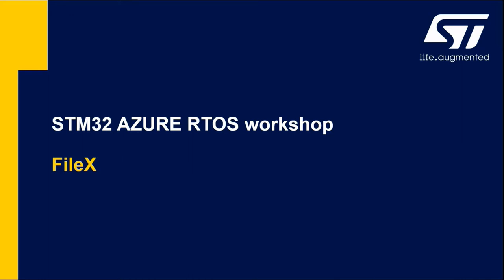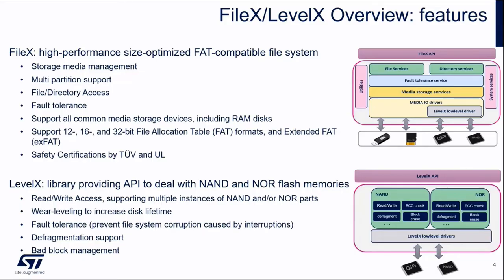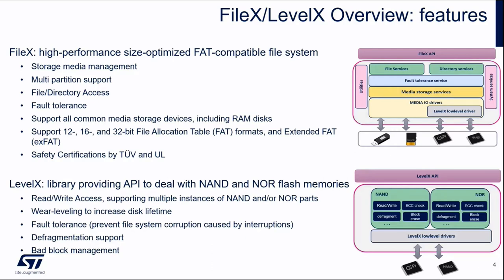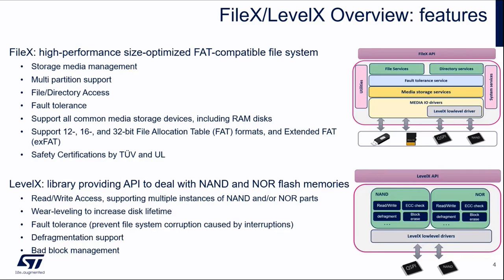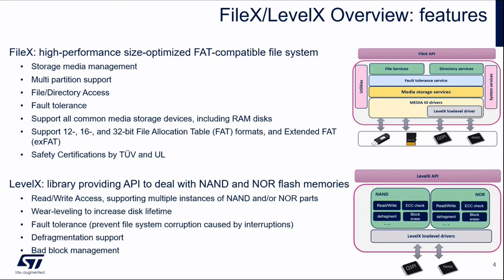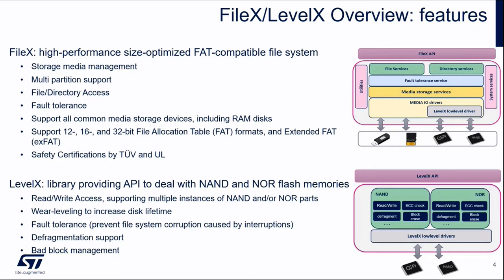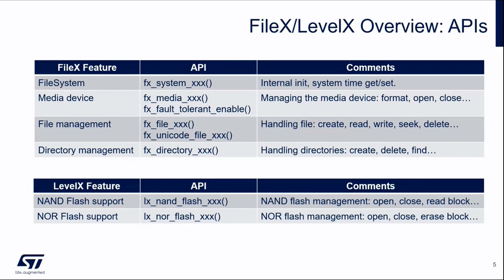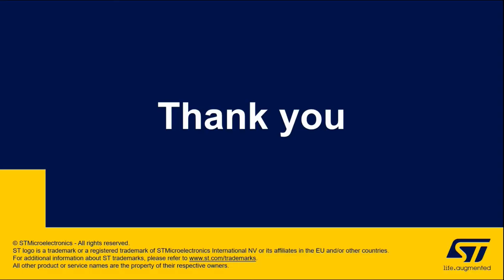MOOC - Azure RTOS workshop - 11 FileX overview